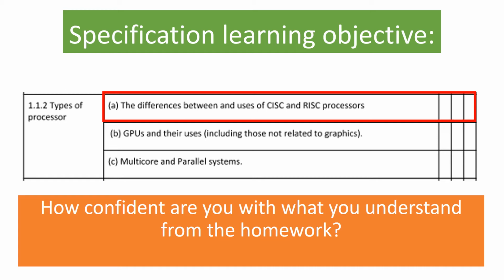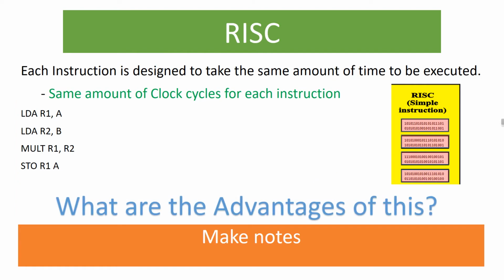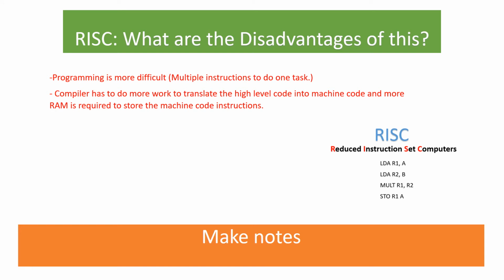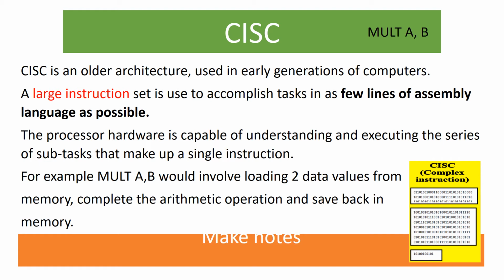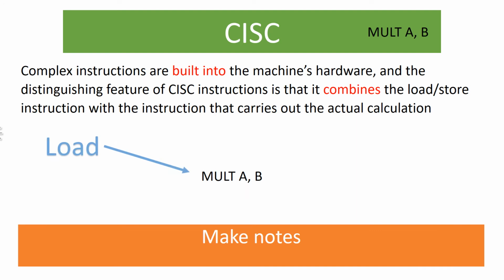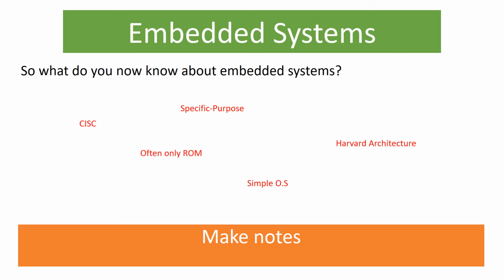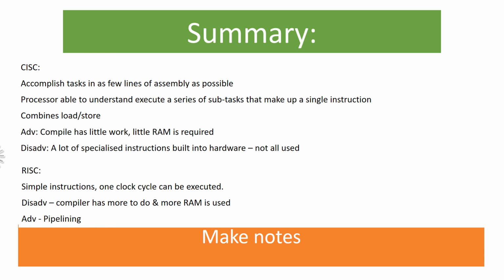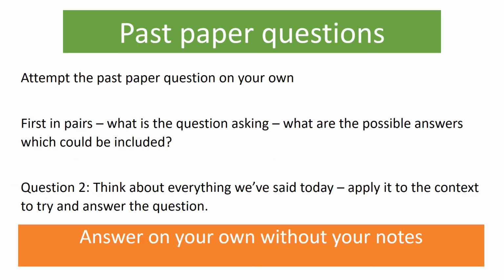1.1.2 CISC and RISC Part 1